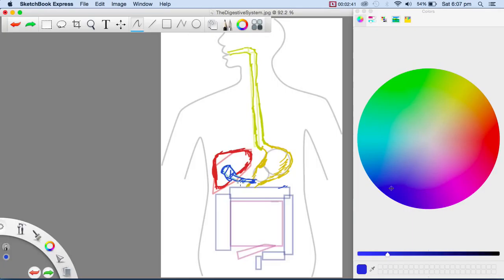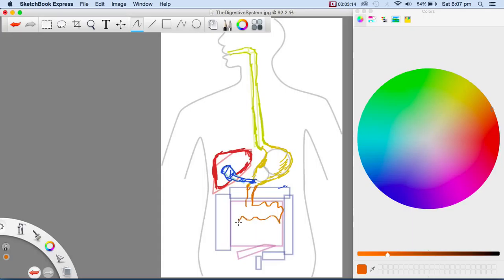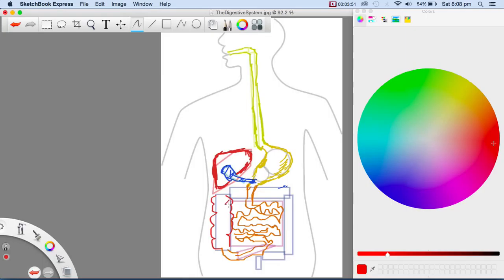The Digestive System with visible template